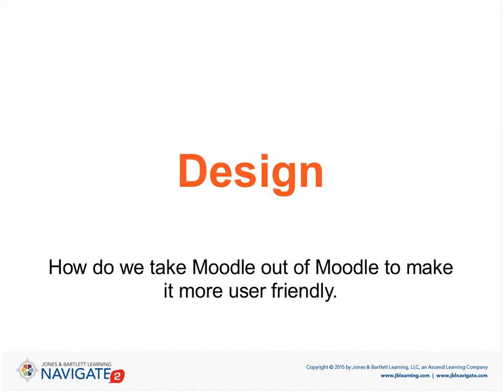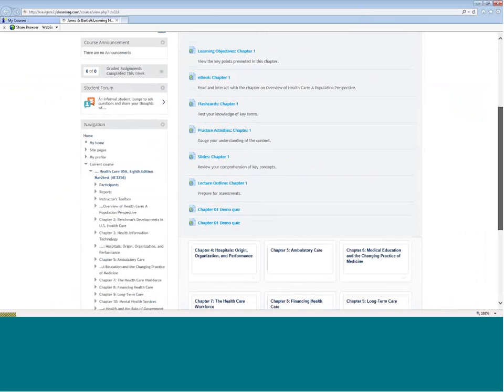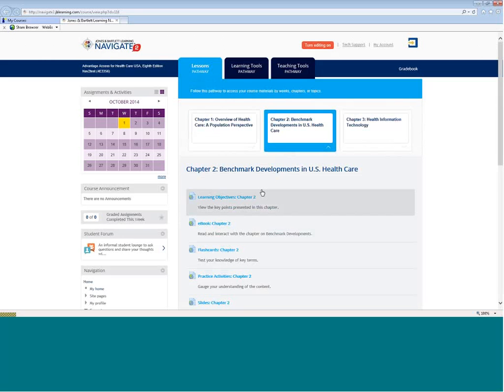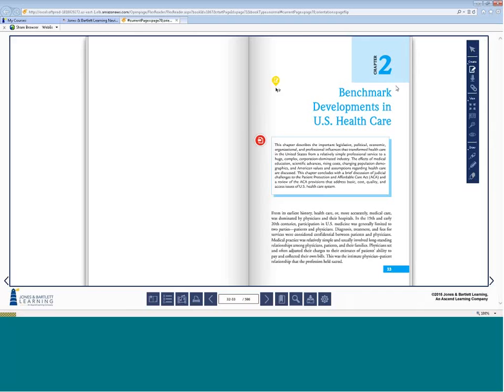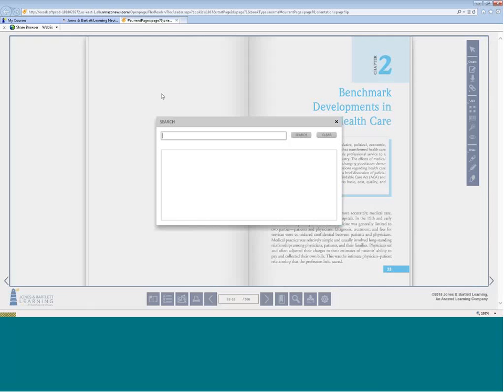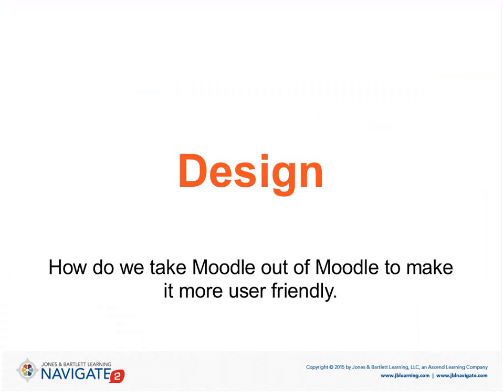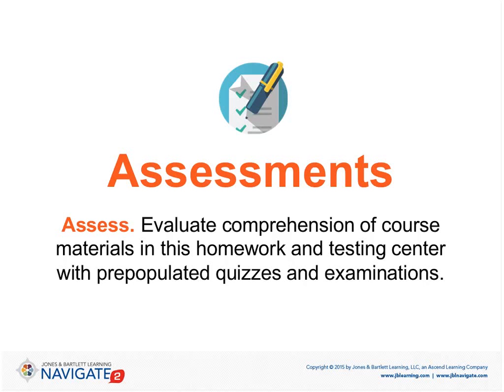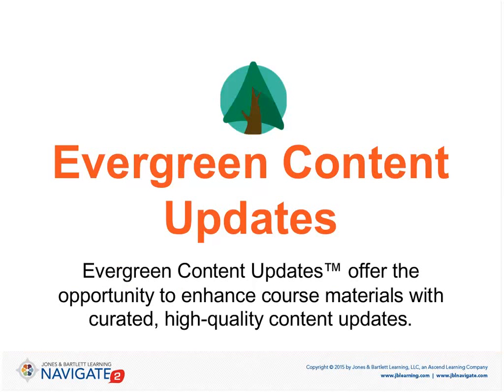Sultz Navigate 2 Webinar | Jones & Bartlett Learning